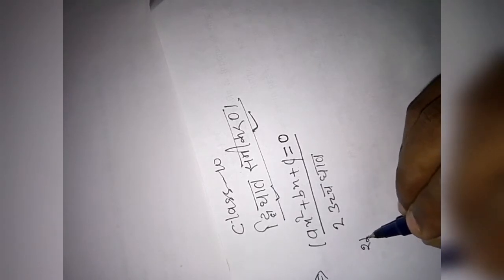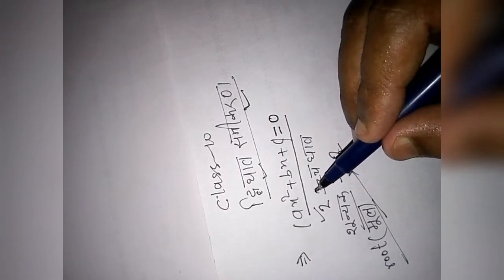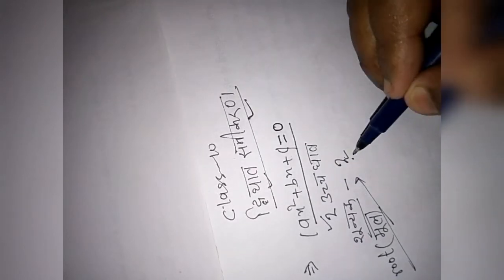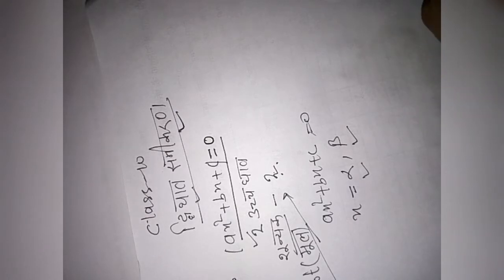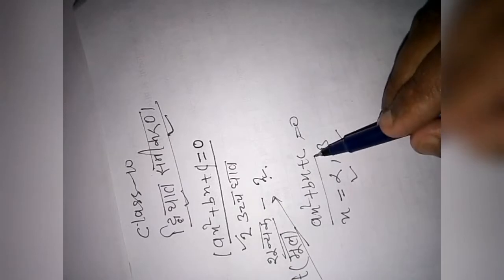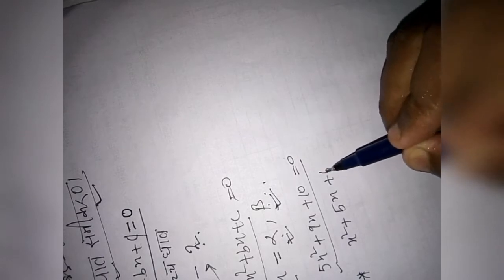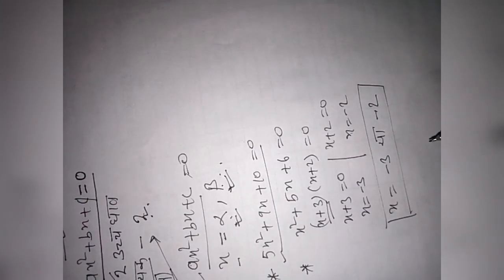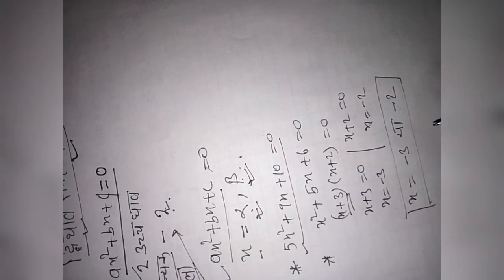Binomial equation class 10 द्विपद समीकरण#part1